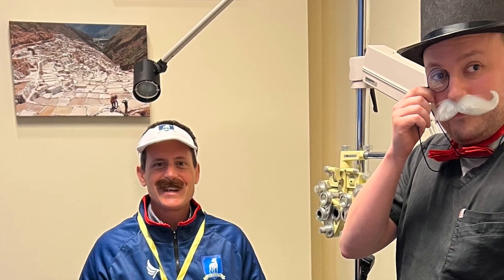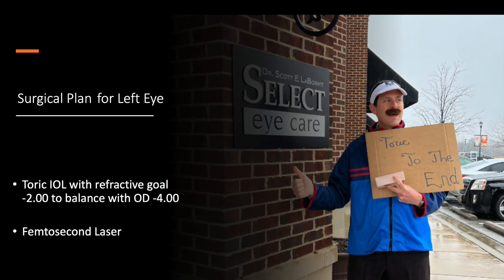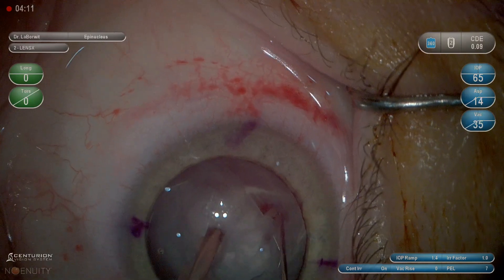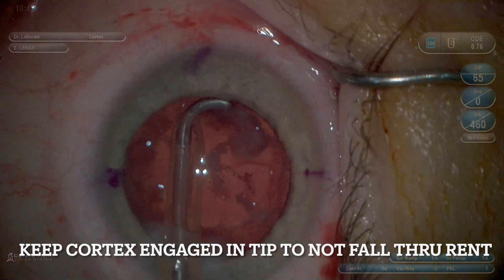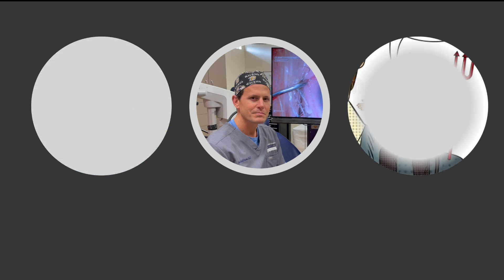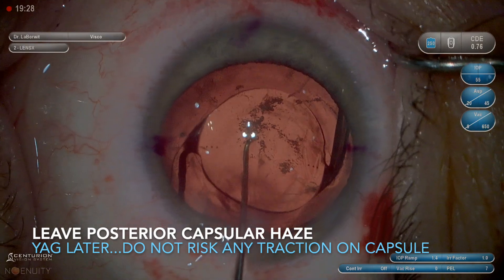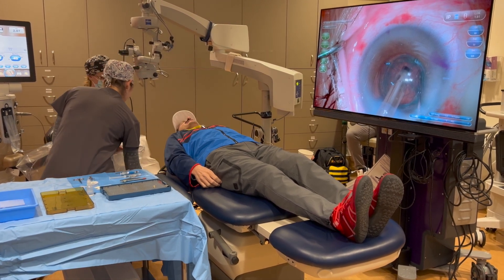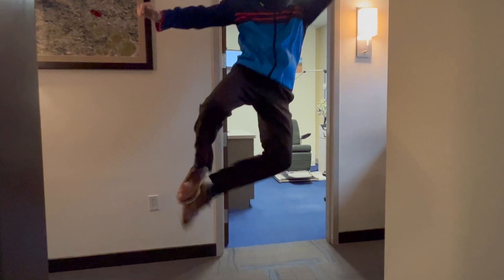Film Festival 2023: Toric or Bust Final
Integrating Femtosecond Laser technology in cataract surgery ensures a precise capsulotomy shape and size, geometrically aligning the intraocular lens to achieve reverse optic capture. Traditionally, a toric lens can only be inserted into the capsular bag. However, FLACS creates novel opportunities for optimizing refractive outcomes, offering surgeons enhanced flexibility during procedures. This potentially humorous video demonstration highlights these innovative capabilities.